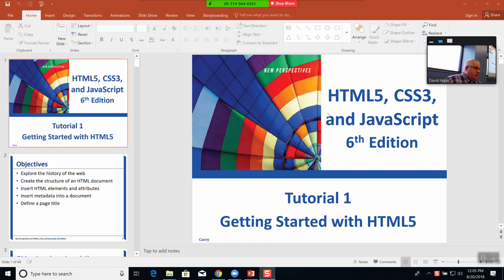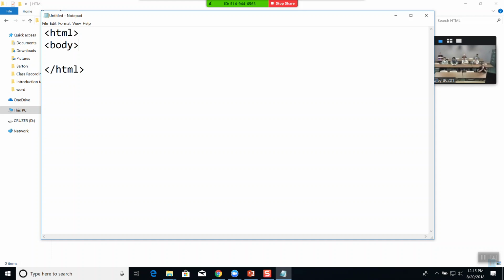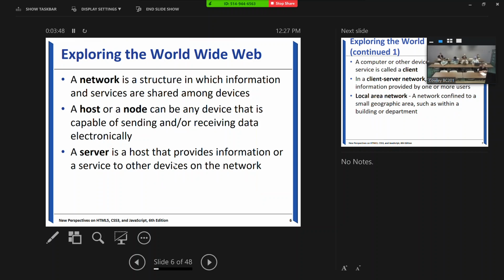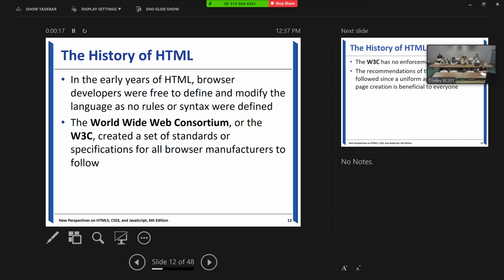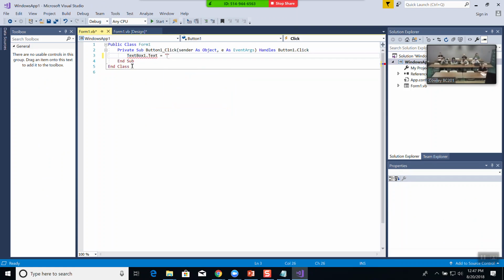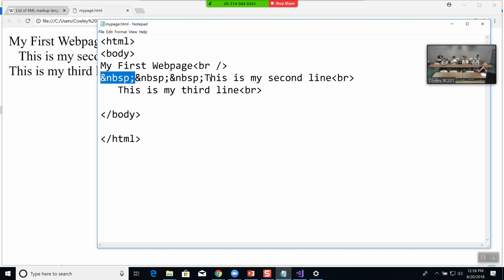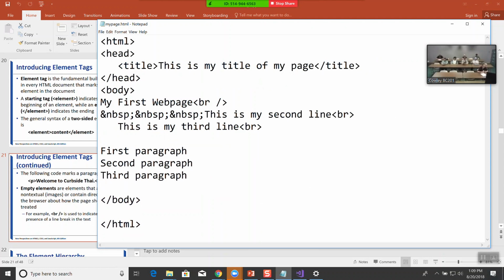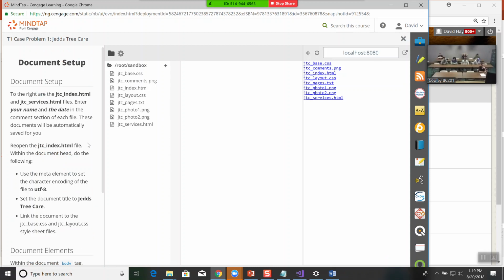Introduction to Computer Science - 8/20/2018